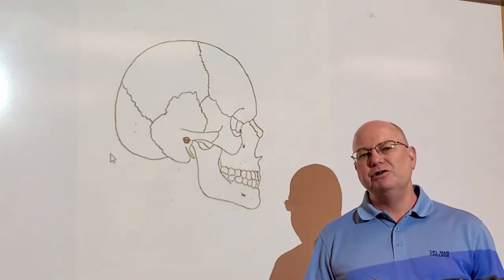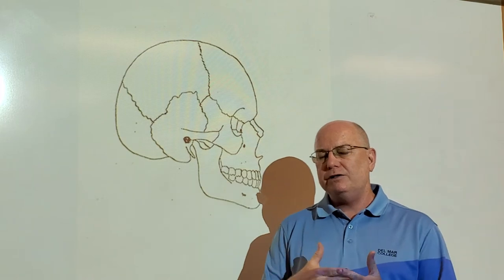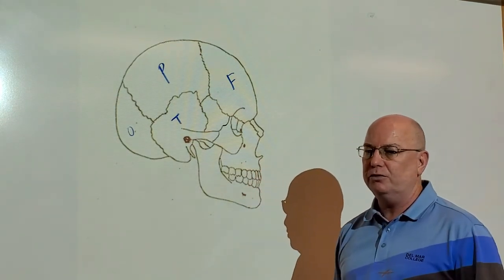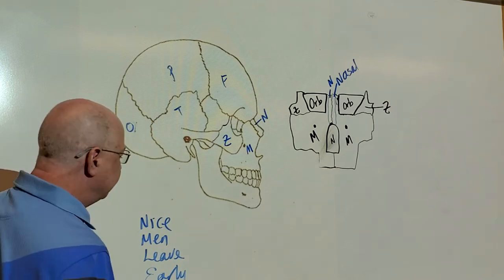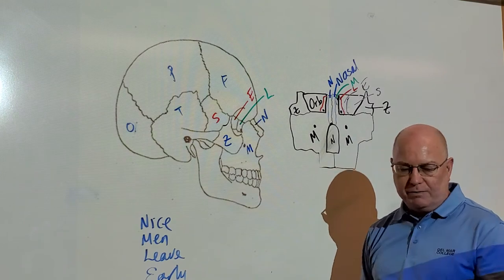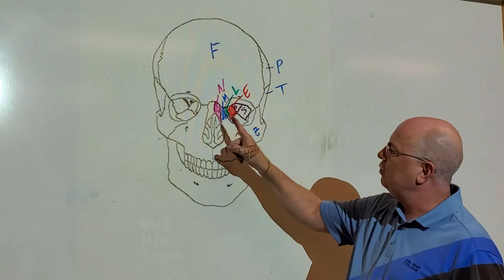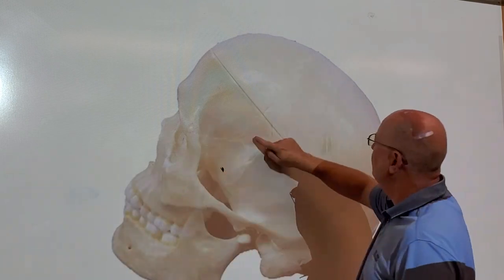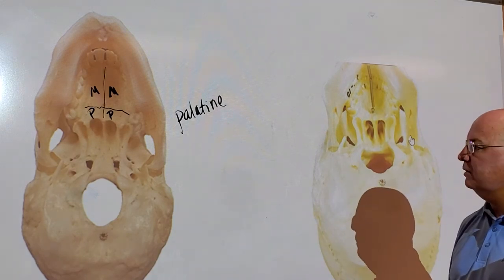Professor Long 2401 Lab 2.1 Bones of the Skull